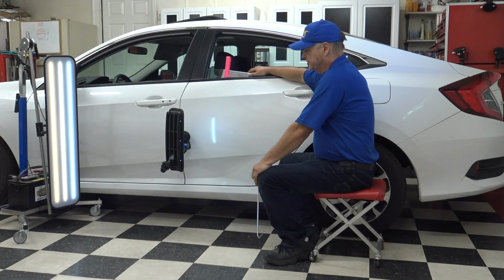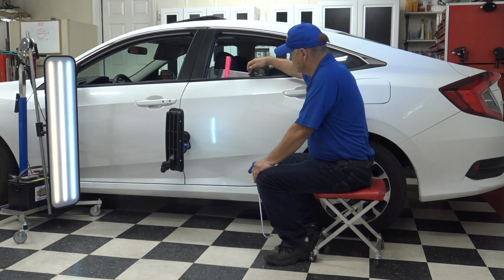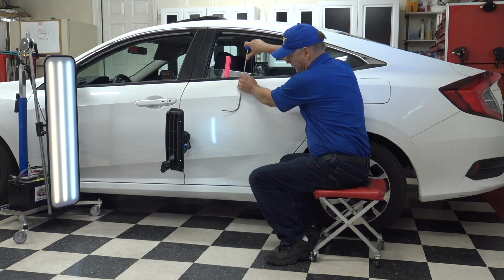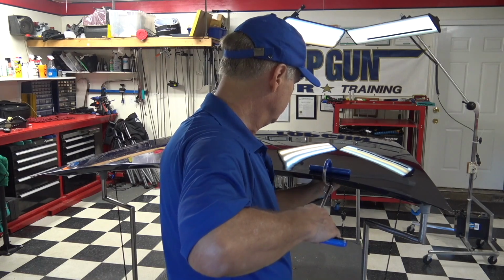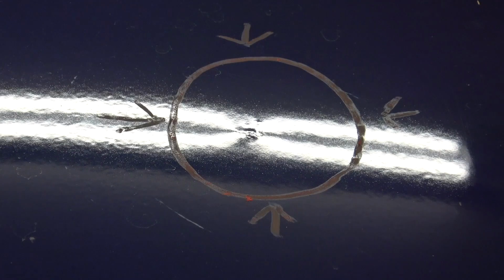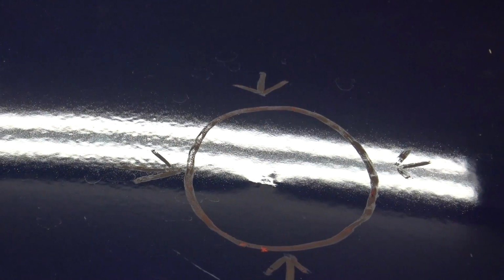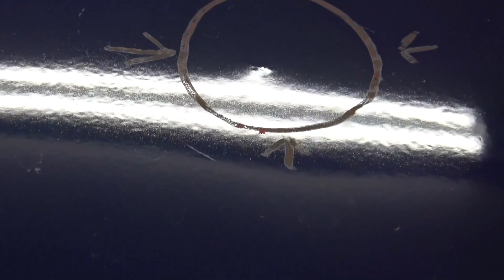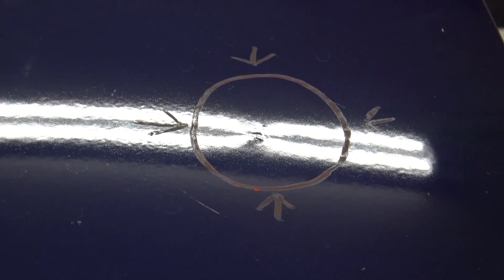The TRUTH about Learning Paintless Dent Repair. #1 What is PDR?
These 7 videos will tell you the WHOLE TRUTH about learning Paintless Dent Repair. You haven't heard anything like this before! In this video, we'll introduce you to the art of PDR, do a demonstration dent, and show you some of the tools and terms used in the trade.

Note: You must register for this forum by filling out the Account Information page. Approval usually happens within 24 hours